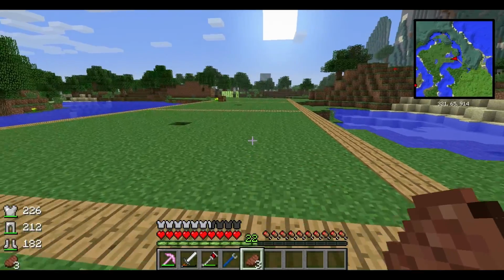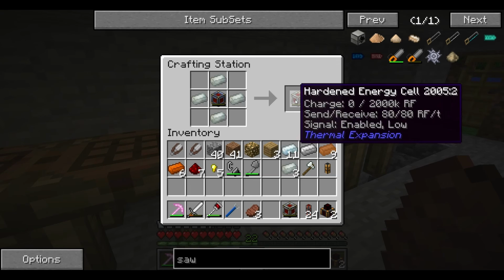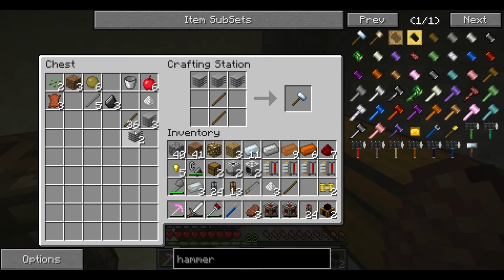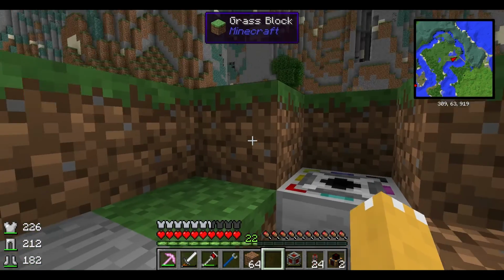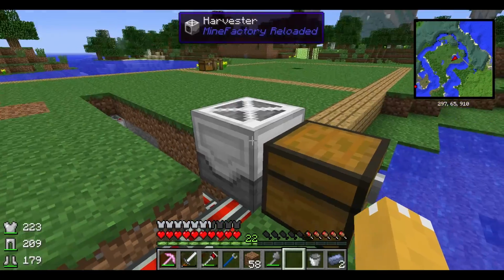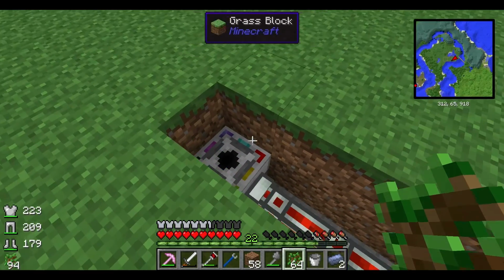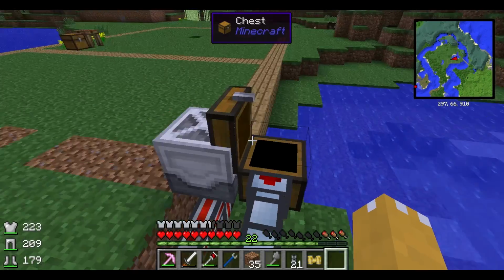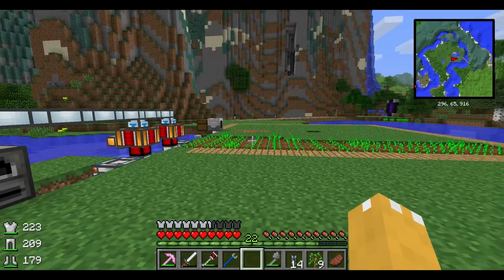Bigg's FTB Series! Episode 5: Auto-Farming!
Today I finally set up a great, starter auto-farm :) it is self-sustaining and produces a lot of different items to use! Hope you enjoy!

Beats:
EDJOfficial
Evan Jones
RightBeatRadio
Don'tStopFree